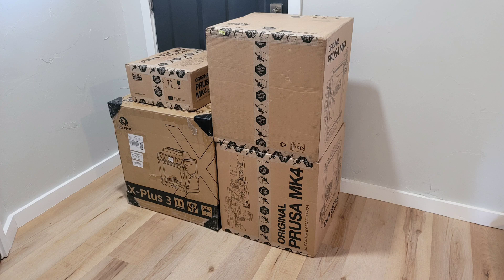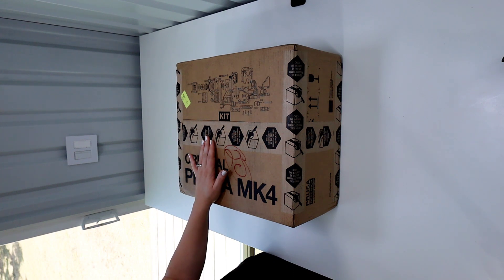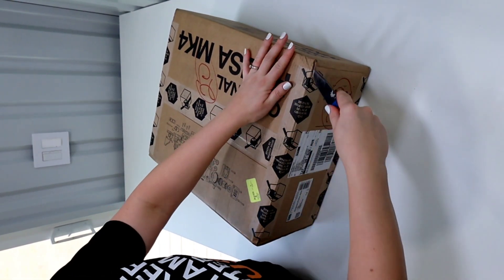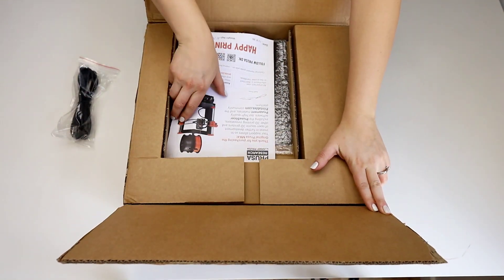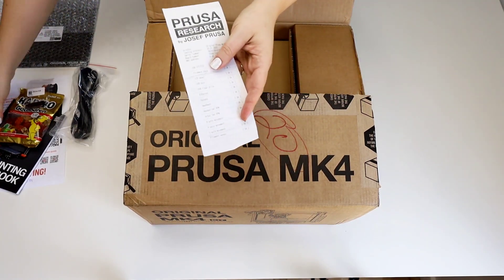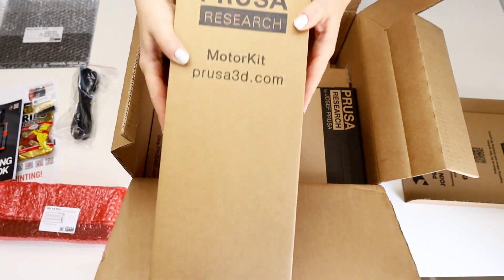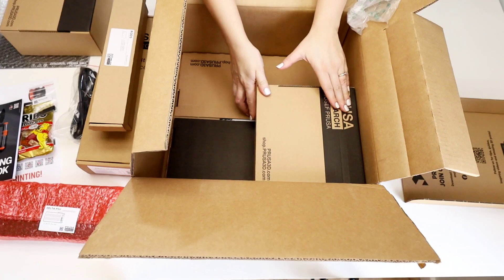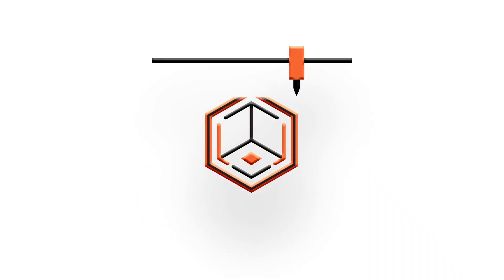MK4 Assembly - Chapter 1 - Unboxing and First Look at the Kit!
Prusa MK4 Kit Assembly - what comes in the box?